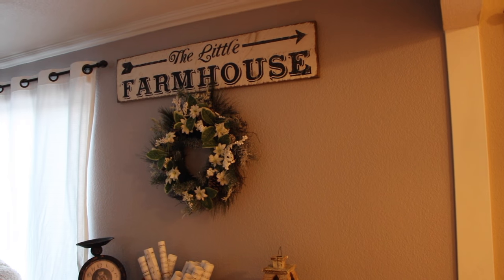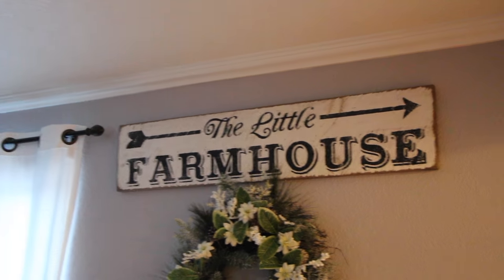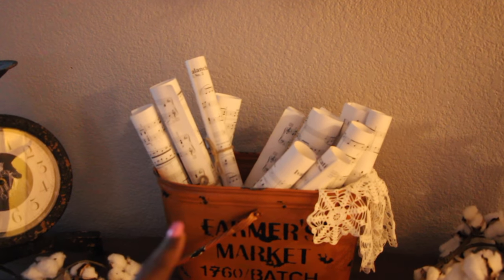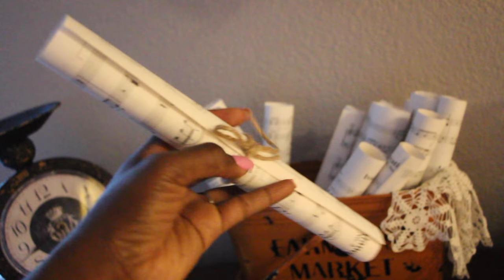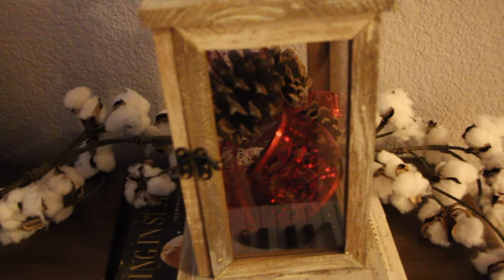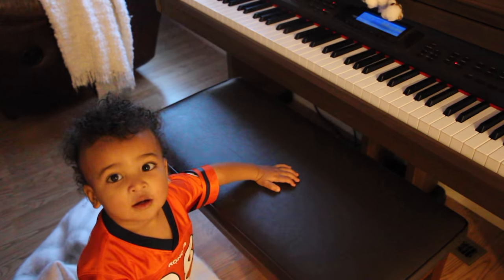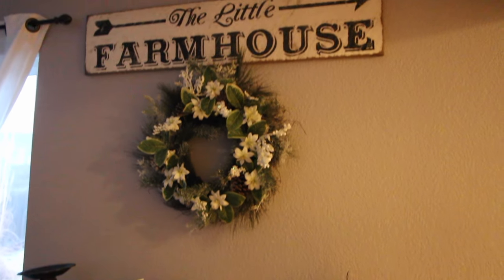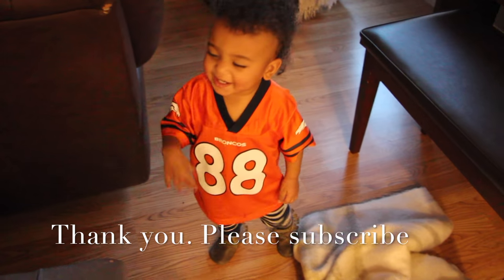HOME DECOR | PIANO DECOR | RUSTIC DECOR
Hi my lovely friends. Here is how I decorate my piano. This is a 30 years old piano. Dan actually had this piano when he was a kid. So its very special to us.

Lets be friends on Instagram - jackie.dela